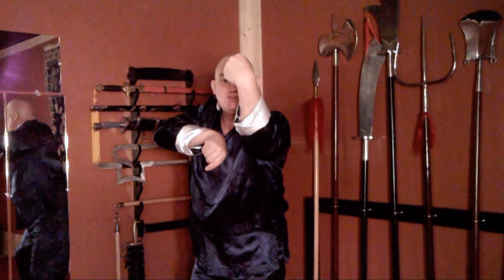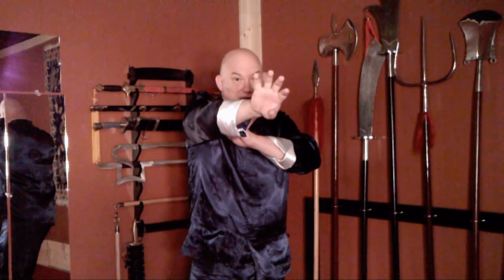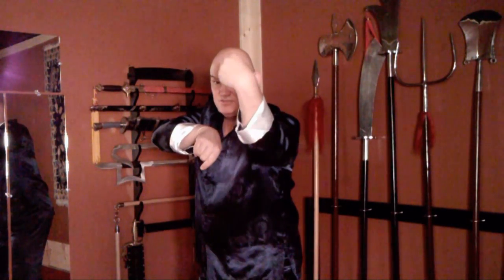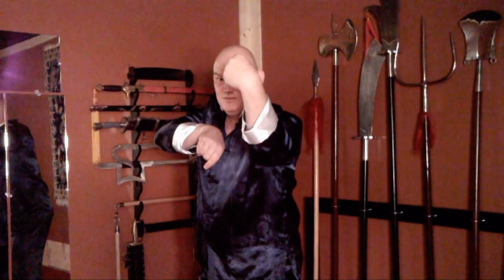Praying Mantis Kung Fu - Gou Lou Cai Bung Zhao Drill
This is one of the shou fa (hand drills) practiced at the Mantis Masters Academy in North Canton, Ohio USA.  The movements are gou (hook), lou (grasp), cai (pluck), strike (chui) and bung zhao (crushing claw).  The drill is performed by Shifu Richard A. Tolson and Logan J. Tolson.  It is performed slowly for teaching purposes.